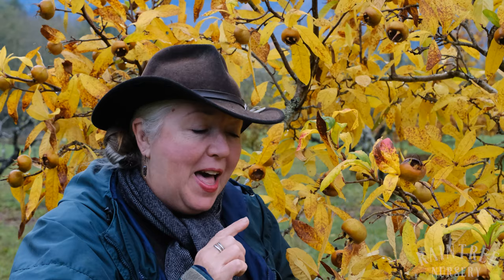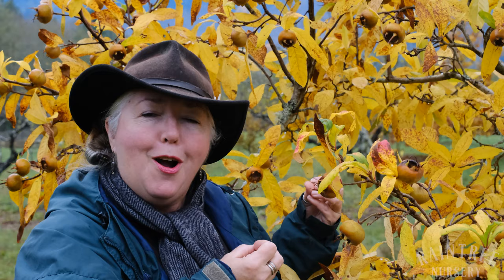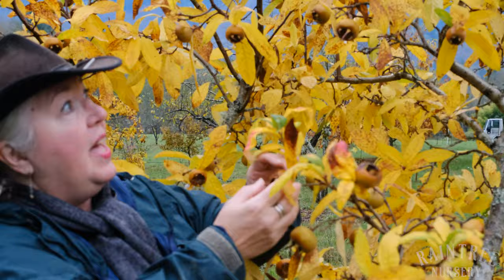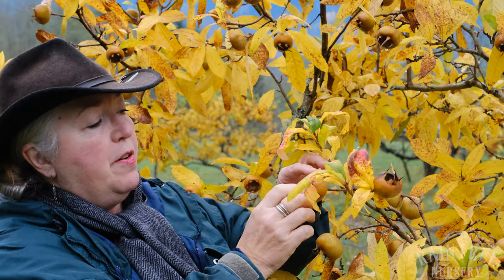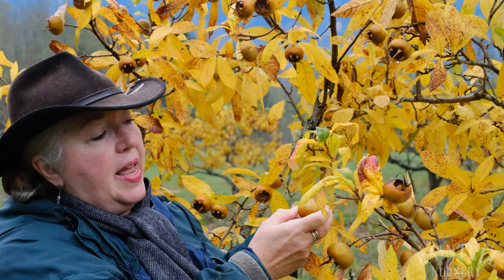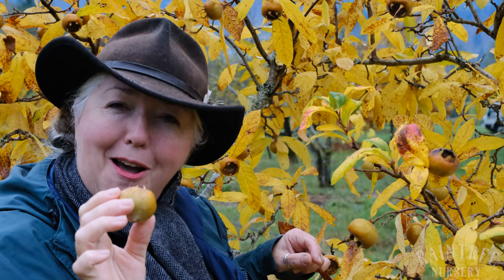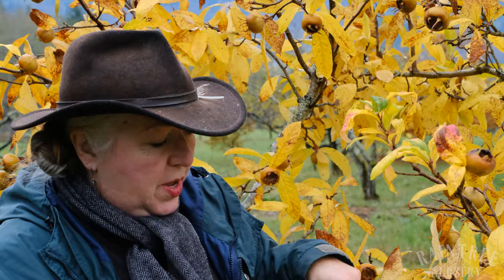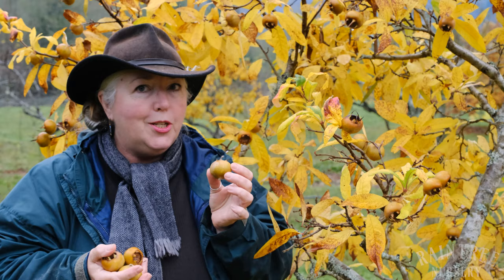The Right Time to Harvest Medlar!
As the chill winter approaches and the nights grow long, the humble medlar tree is ready to get into the holiday spirit! The challenge in picking medlar is knowing when they're ready to harvest and how to ripen them. This week Laura shows you how to unlock the secrets of your medlar fruit!